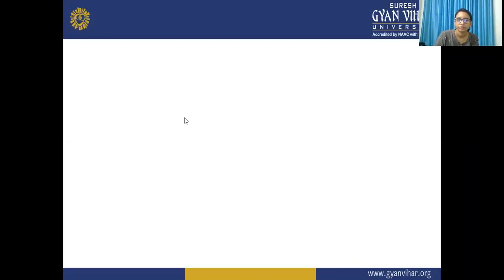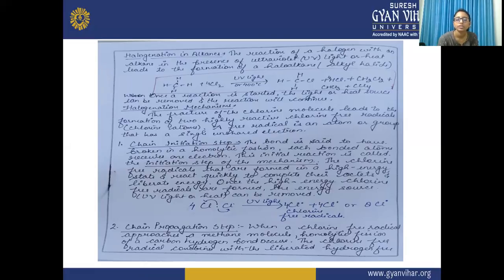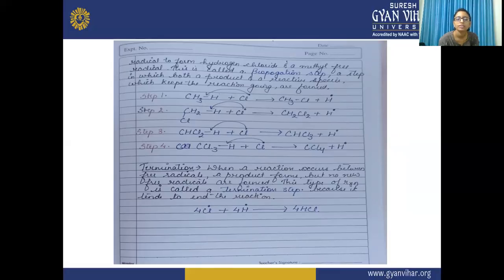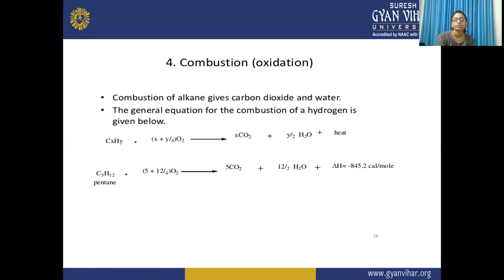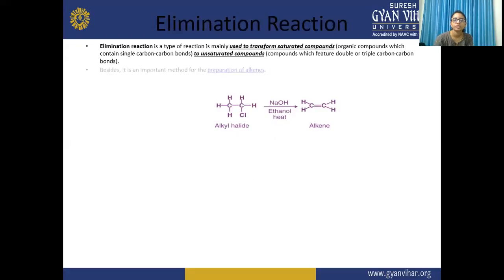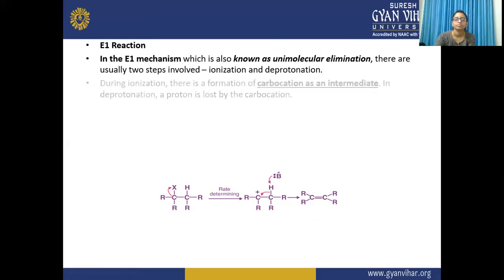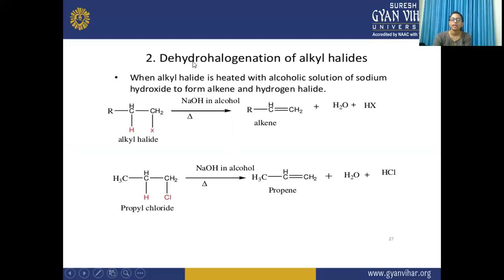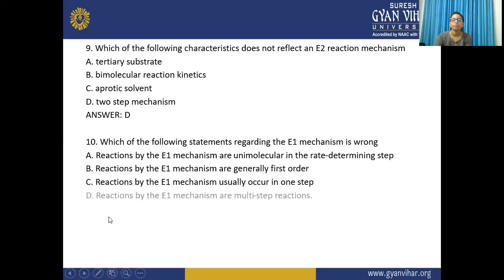Pharmaceutical Organic Chemistry I Alkane &Alkene_Ms. Nidhi SinghSchool of Pharmacy, SGVU_Rajasthan